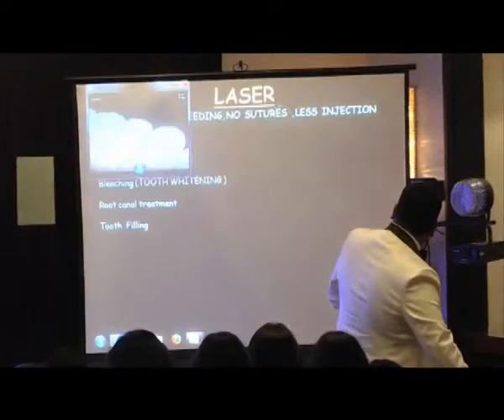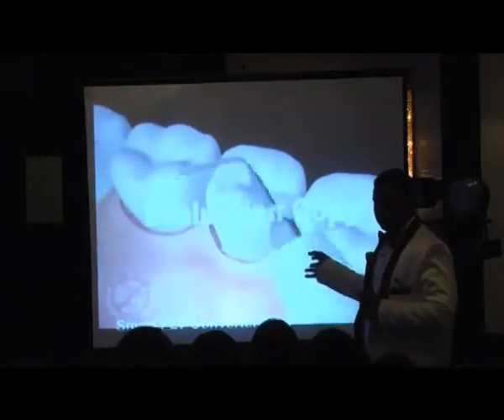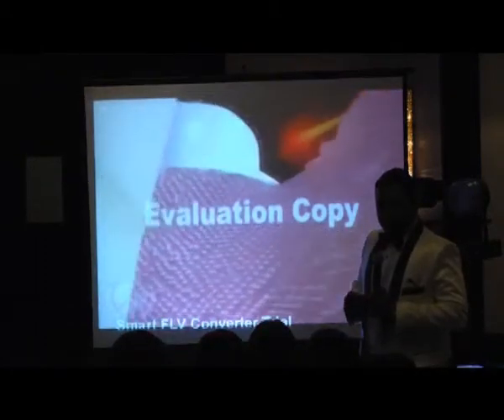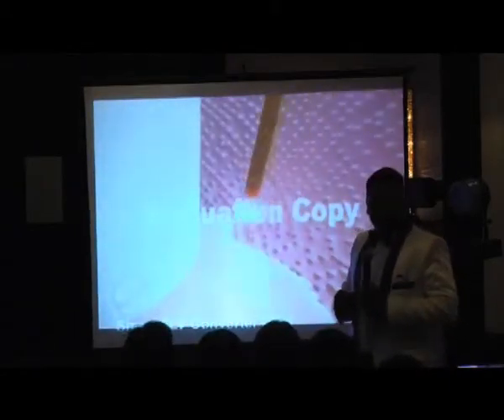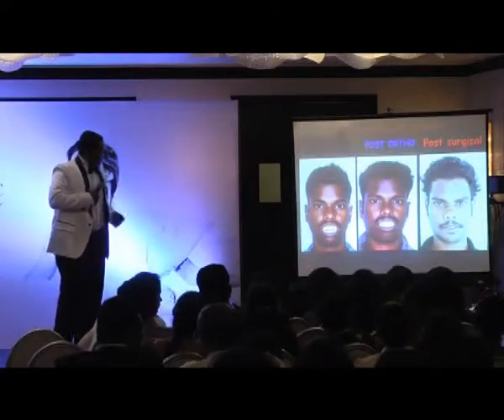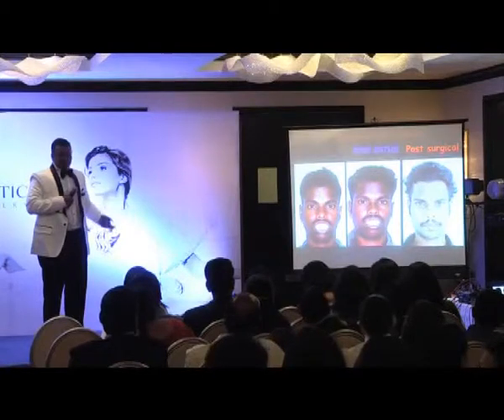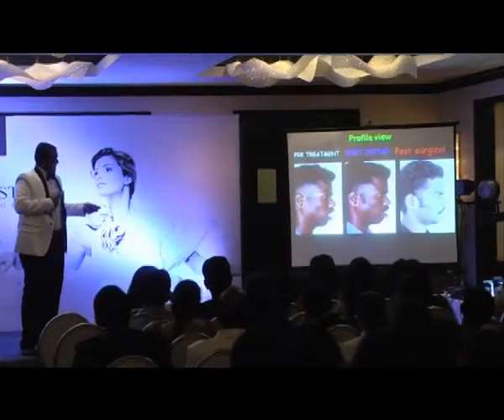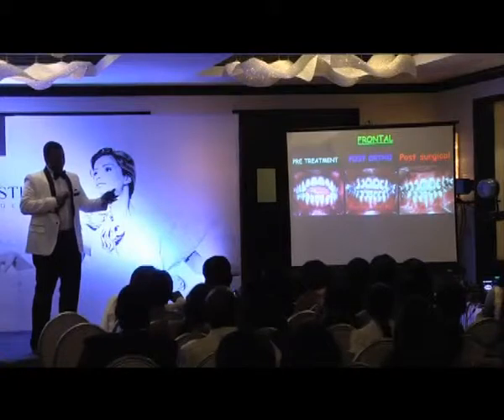cps launch part2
• CHENNAI PLASTIC SURGERY (CHETPET)

No.12/10, Mc Nichols road, 4th lane,
Chetpet,
Chennai - 600031,
Tamil Nadu
India
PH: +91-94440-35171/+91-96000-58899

• CHENNAI PLASTIC SURGERY (OMR)

No.5/542, Burma Colony, 1st Floor,
Rajivgandhi Salai (OMR),
Perungudi,
Chennai - 600096,
Tamil Nadu
India
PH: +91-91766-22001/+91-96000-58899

• COSMOGLITZ COSMETIC CENTRE (BANGALORE)

179/1, GVR IKON, 2nd floor,
10th A Main Road, Double Road,
Indira Nagar, 2nd Stage,
Bengaluru - 560038.
Karnataka
India
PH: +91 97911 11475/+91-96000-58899